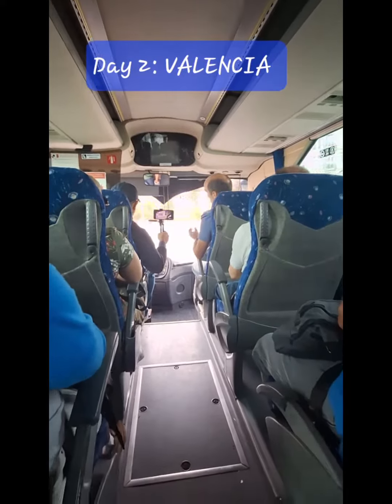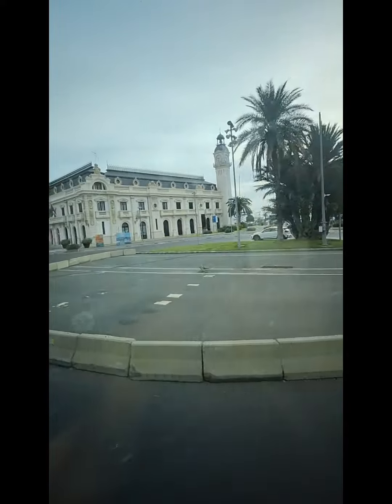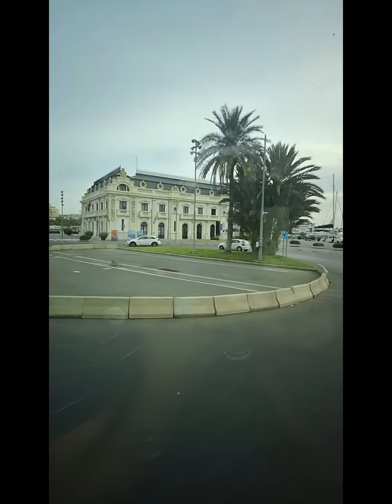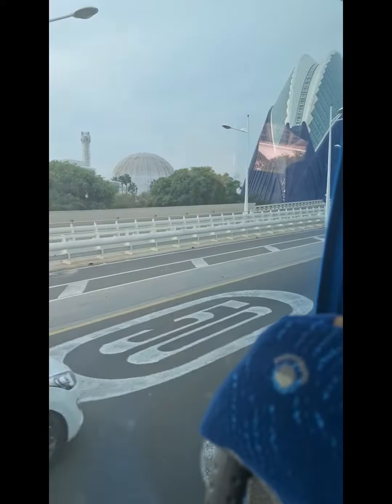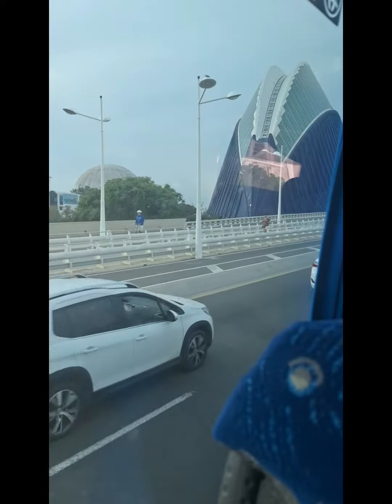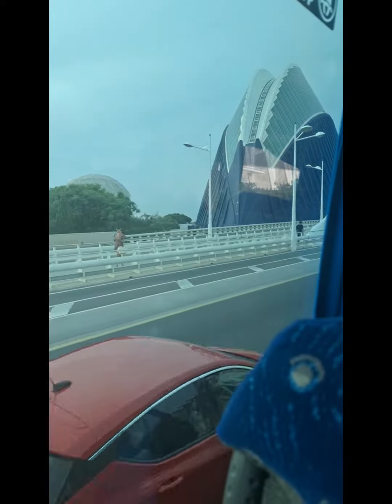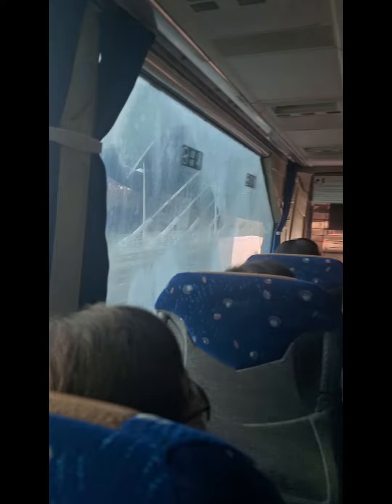Punzalan Siblings on a Cruise: Day 2 - Valencia